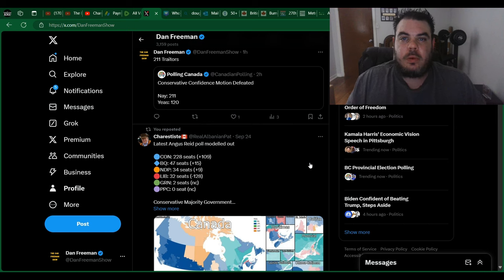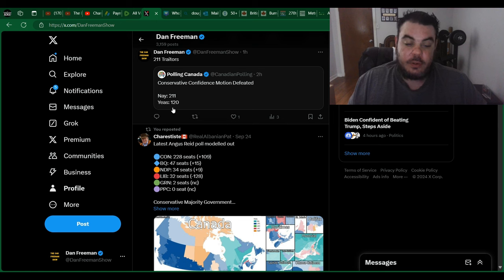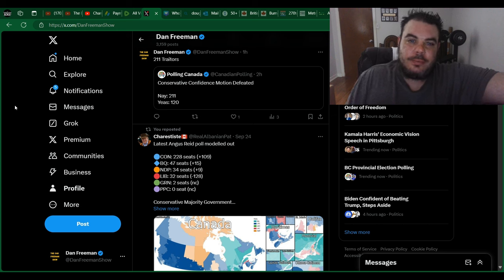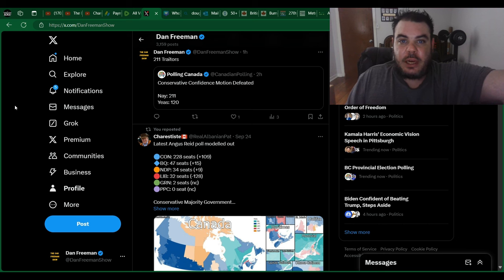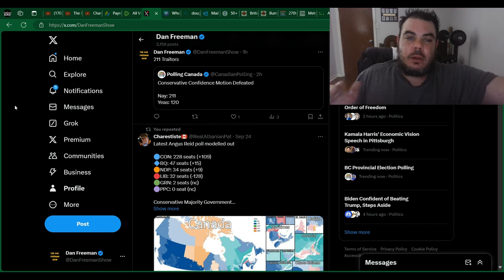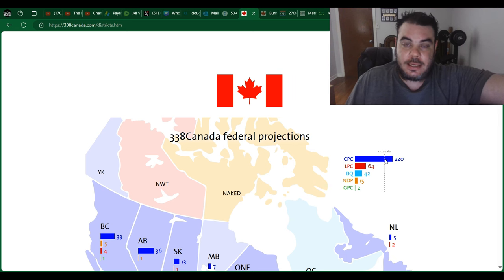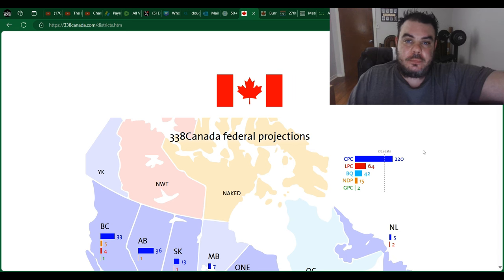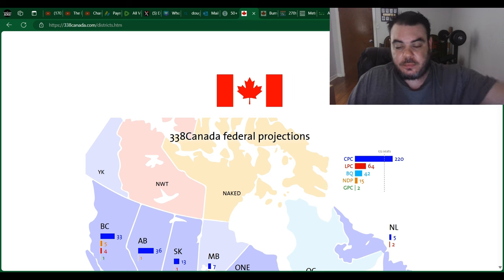MAJOR UPDATE: NDP/BLOC TRAITORS Vote To SUPPORT Trudeau as PM